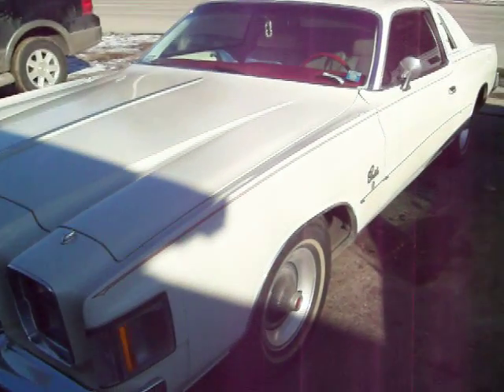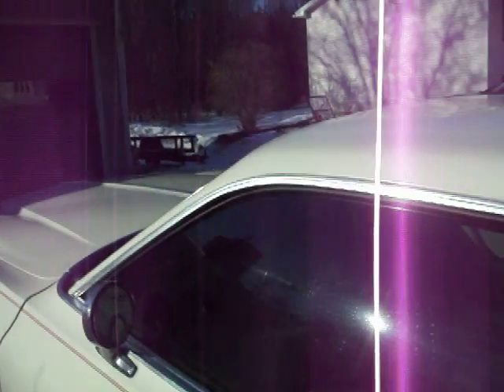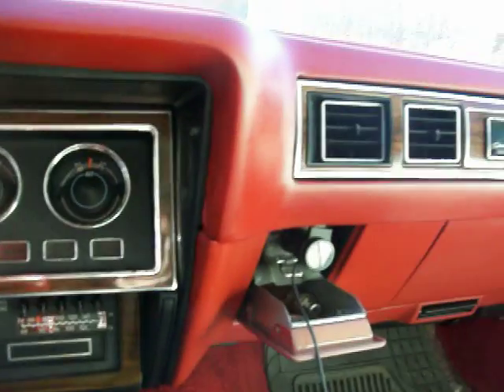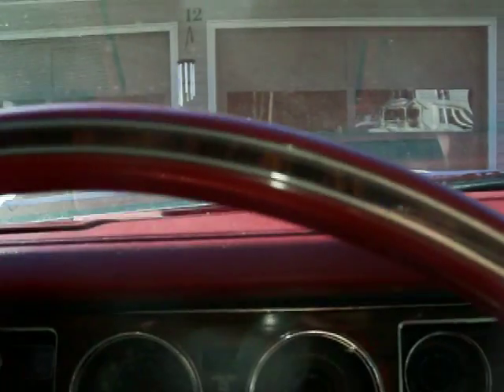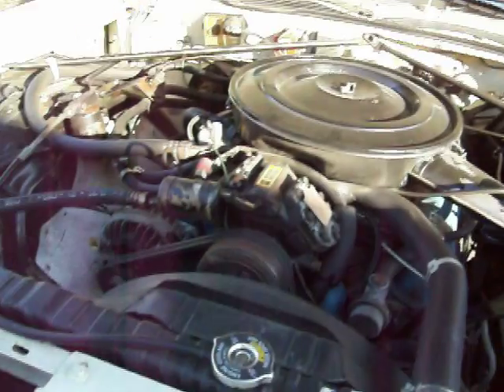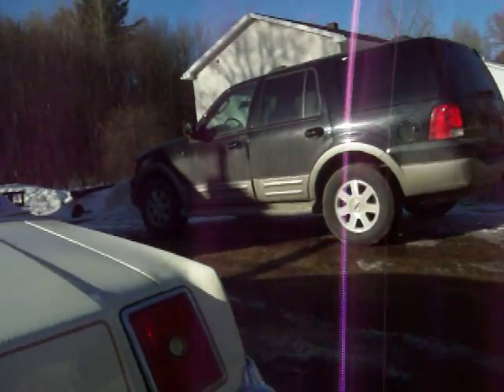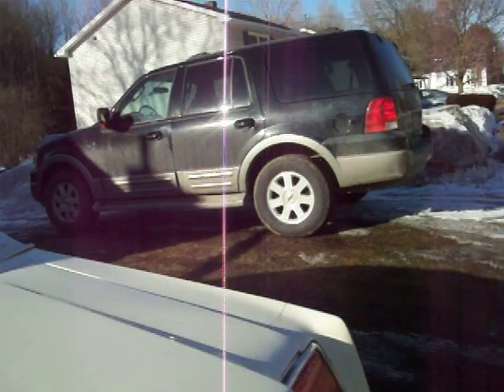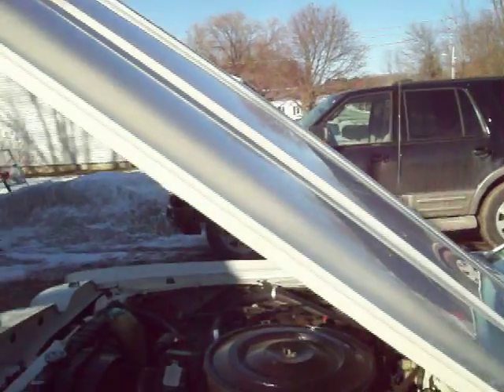MY RIDE - What's Yours? - 1978 Chrysler Cordoba 360 4bbl.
Here's some video of my ride - my highly optioned, low mileage 1978 Chrysler Cordoba with the 360 4bbl as well as the optioned sport suspension with all the other luxury goodies like the "Rich Corinthian Leather".  This vehicle has about 35,000 original miles on the clock.  EVERYTHING is original.